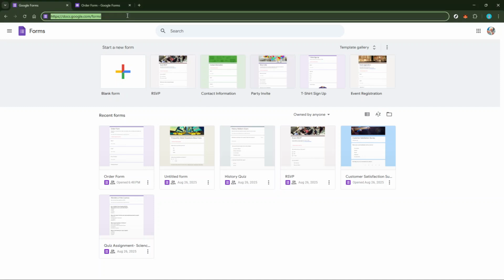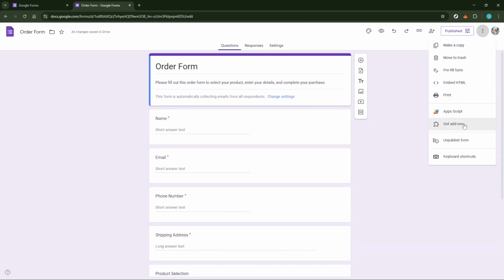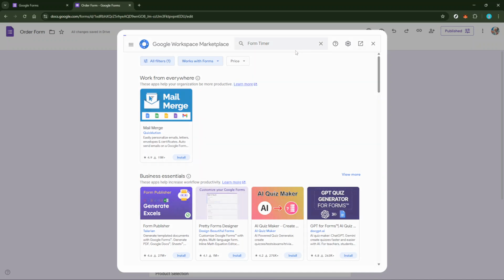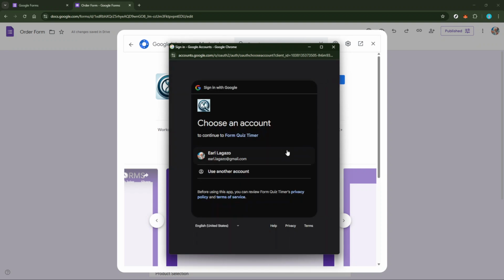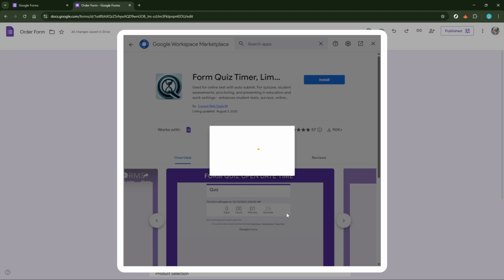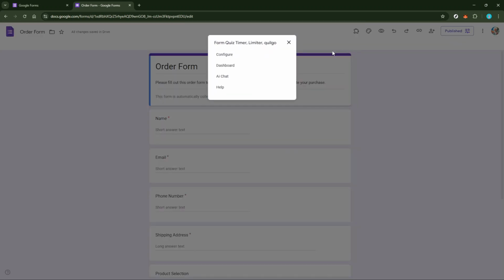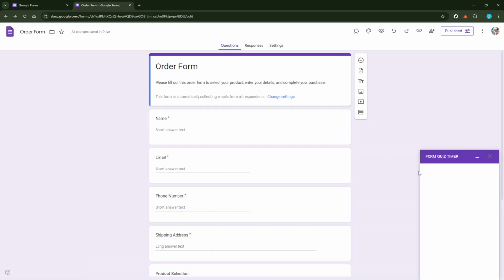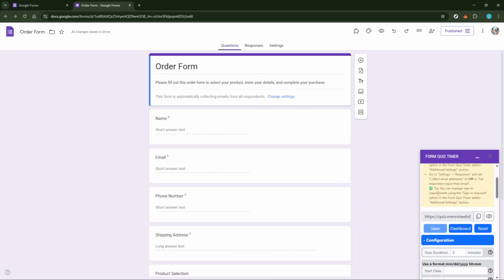How To Add A Deadline On A Google Form [2025 Guide]